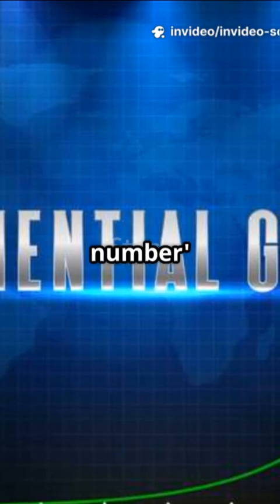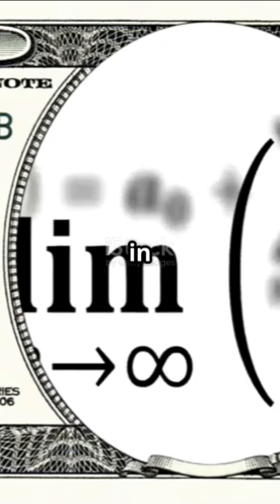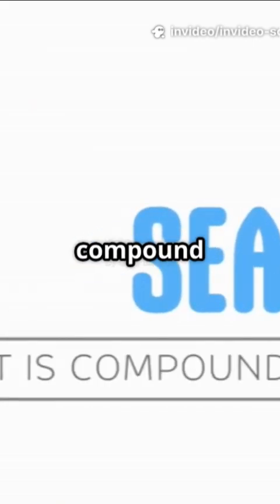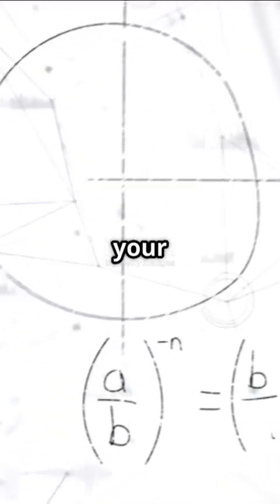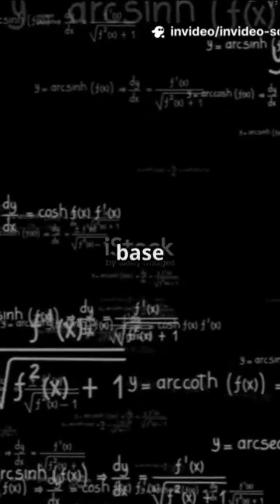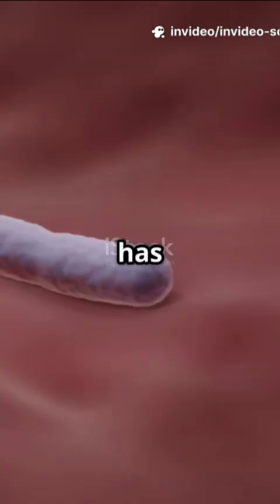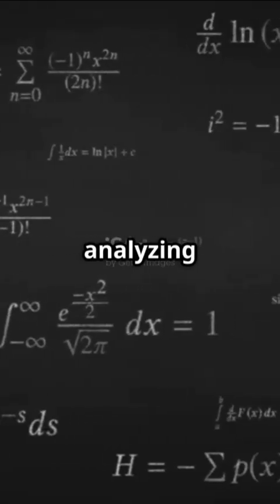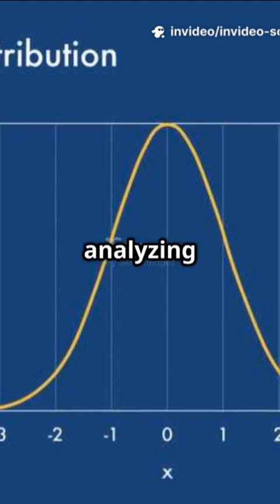Euler's Number And Continuous Growth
Euler's number, denoted by the letter 'e', is a mathematical constant approximately equal to 2.71828. It's the base of the natural logarithm and a fundamental constant in various mathematical and scientific fields, particularly those involving exponential growth or decay.